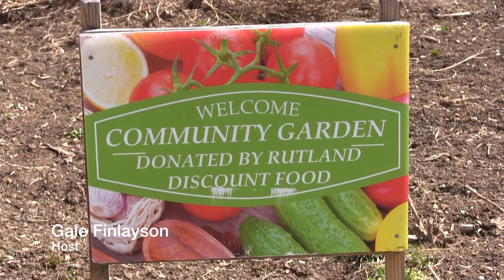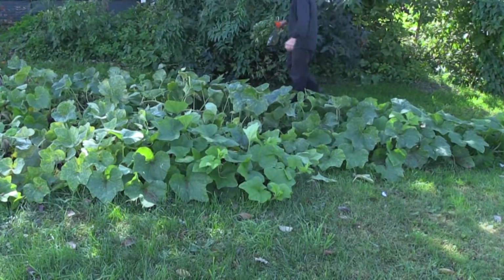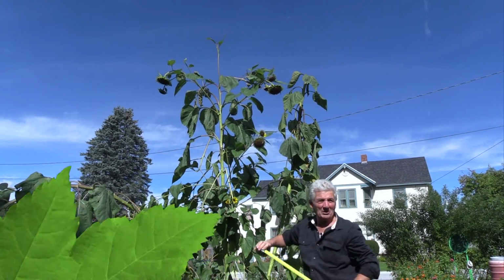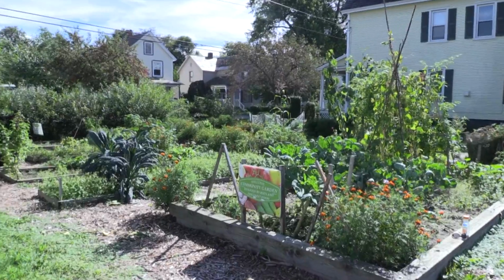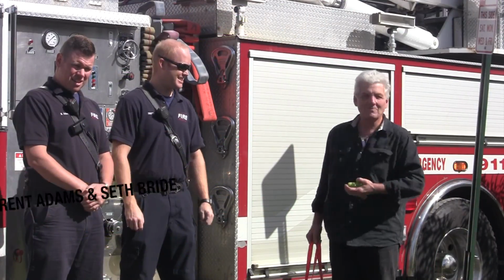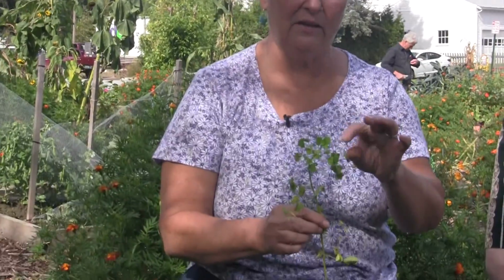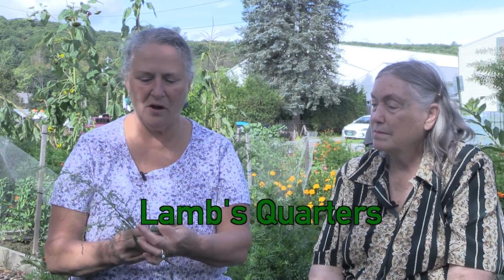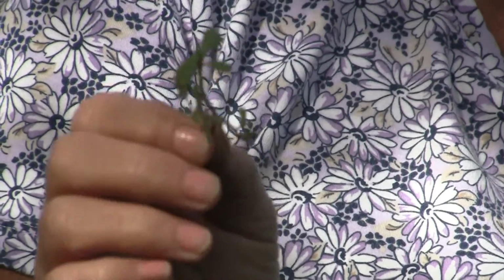Gardens Grow Community: Furrow 8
Join Gale and Nick for one last show in the garden (before they move to the kitchen to whip up some recipes using some ingredients from the garden)! On this episode, Gale and Nick talk about the success of some garden vegetables, thank the City of Rutland Fire Department, and talk with Linda about useful herbs.